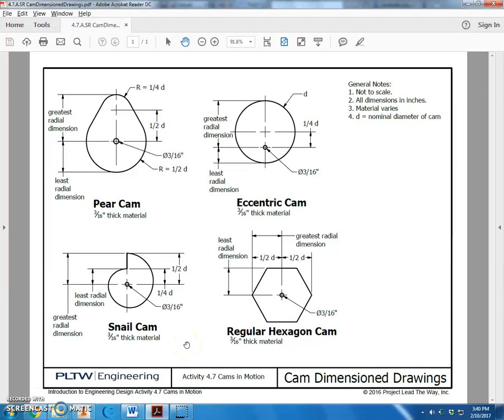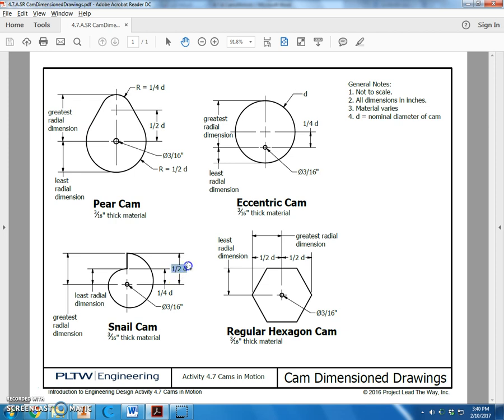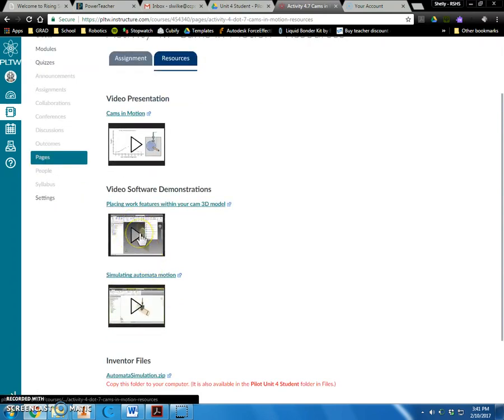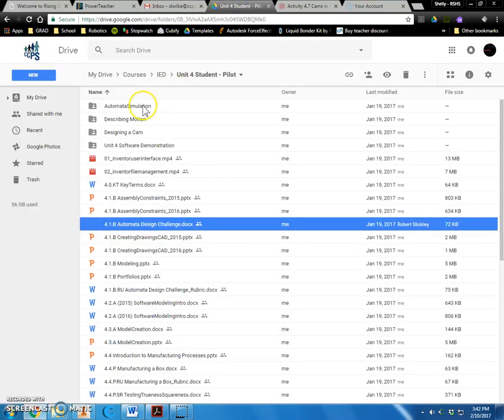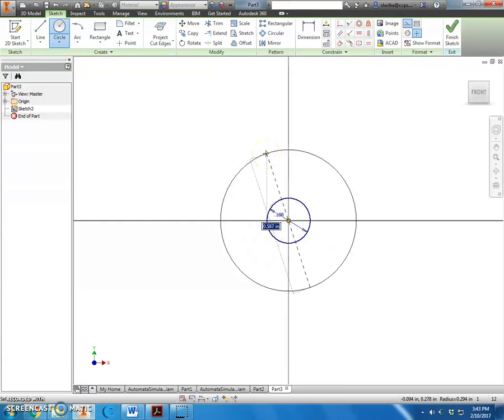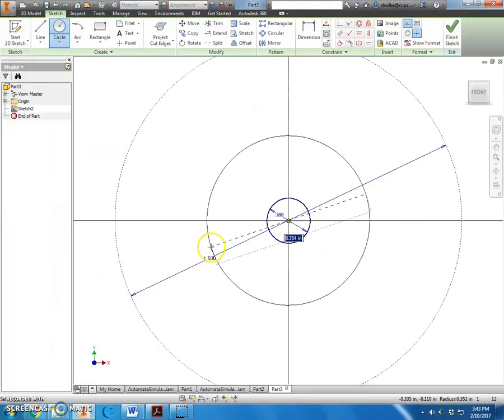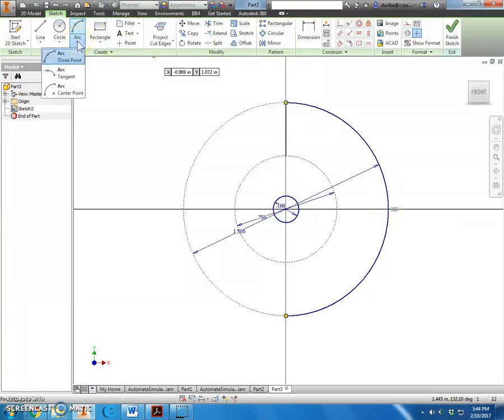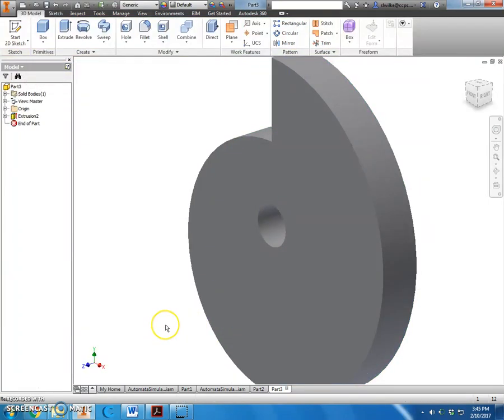SnailCam Demo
How to create a snail Cam using Autodesk Inventor